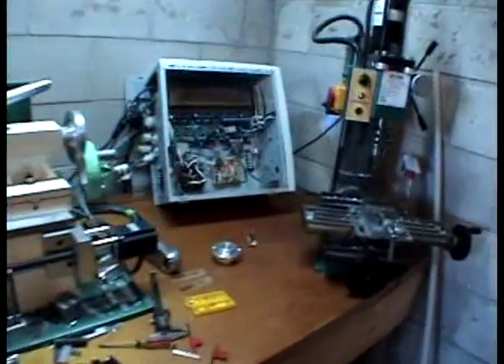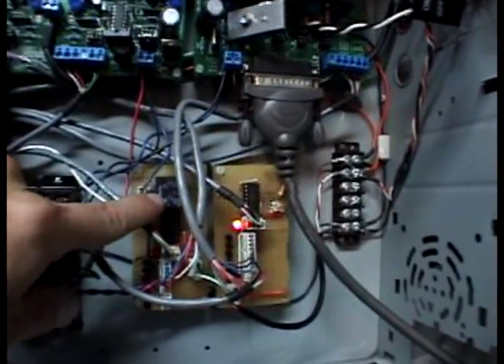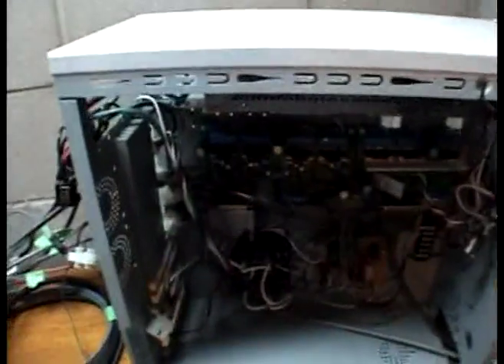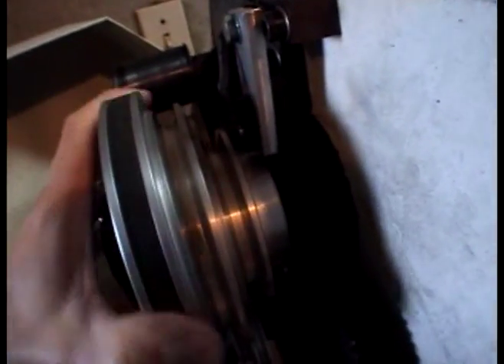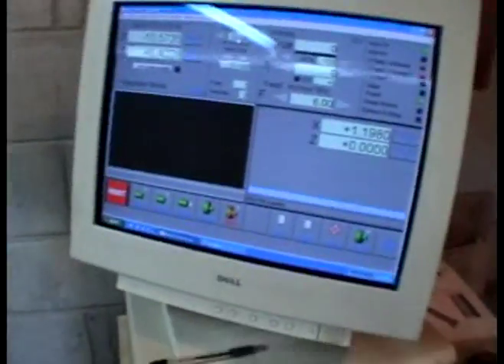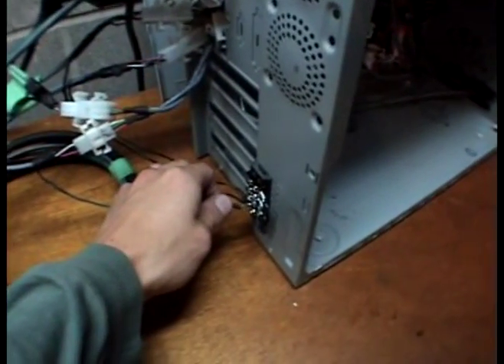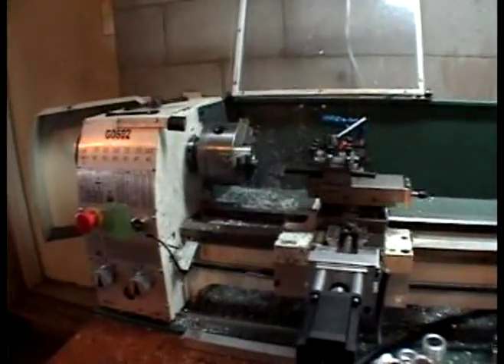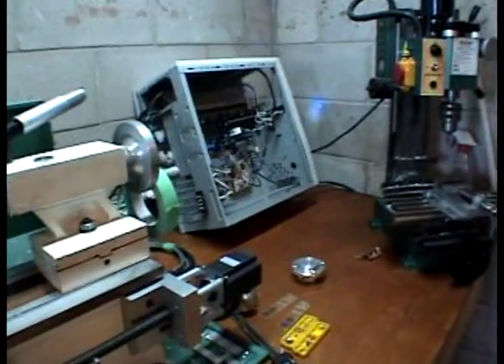new cnc enclosure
My new CNC electronics enclosure!  The controller boards are from HobbyCnc.com, the 425oz stepper motors are from Kelinginc.net, and the tach circuit can be found here: